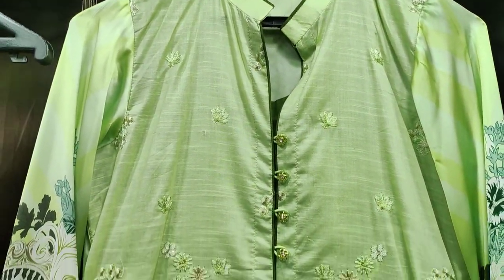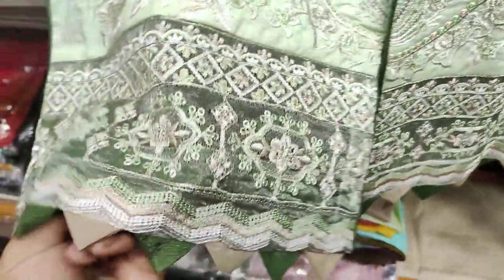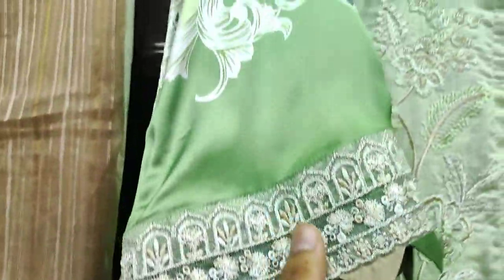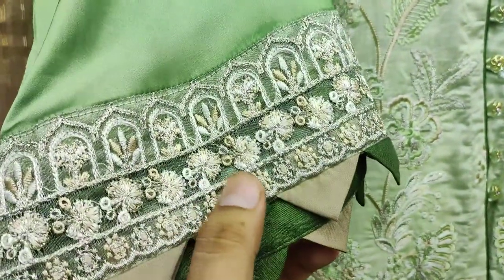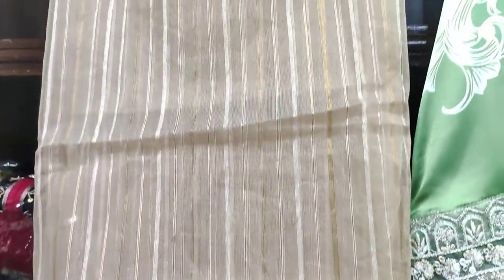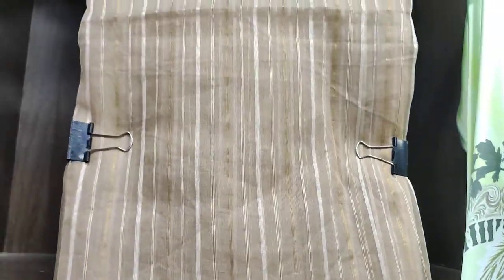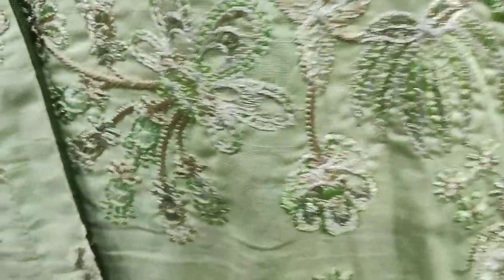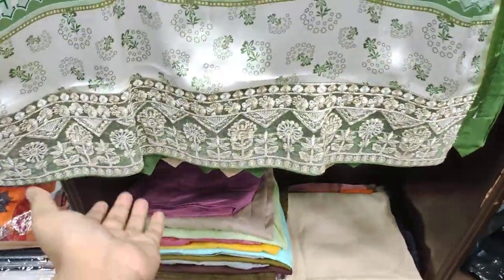Stitched Suit Complete 3 Pes Just Rupees // PKR 4300 Contact For